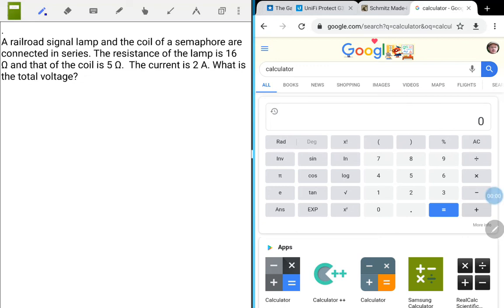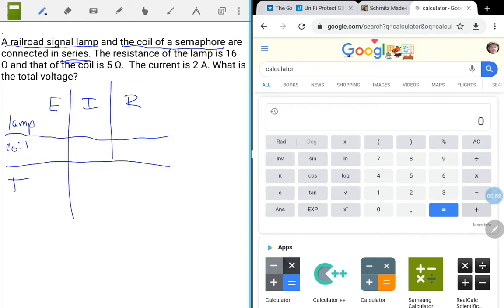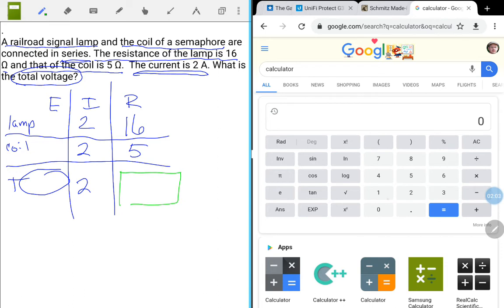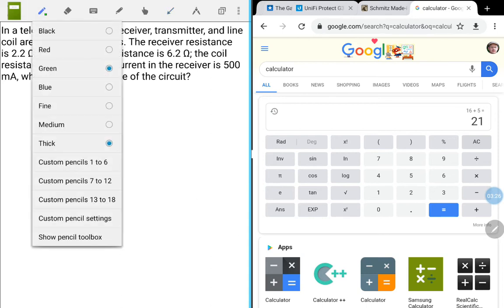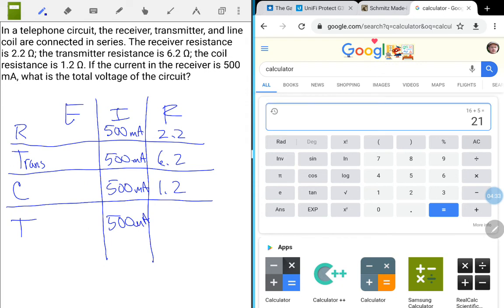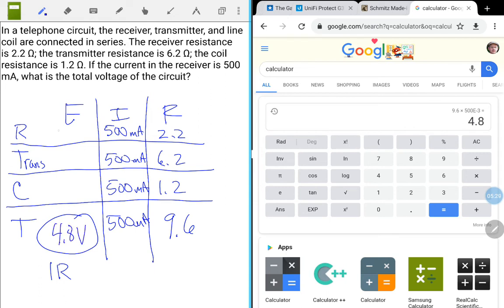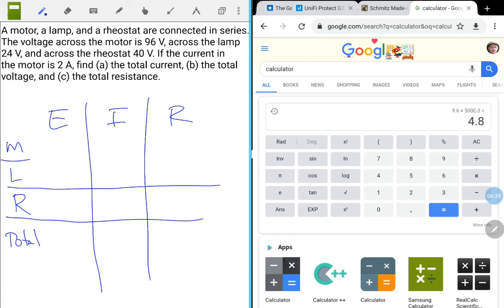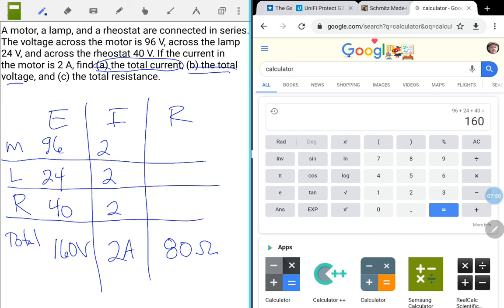Solving a series circuit word problem.